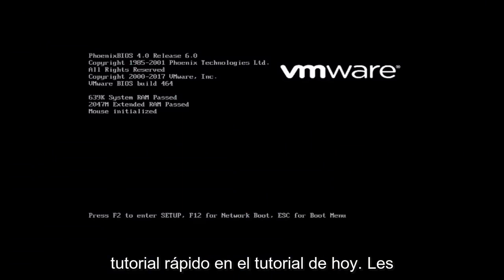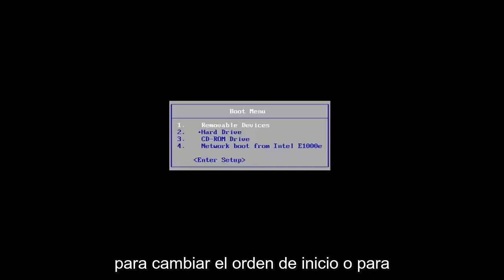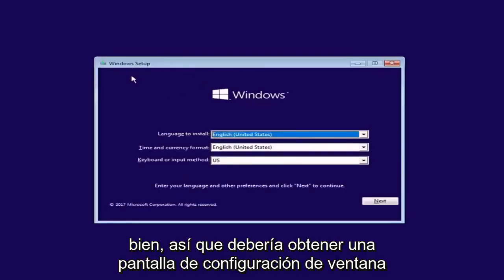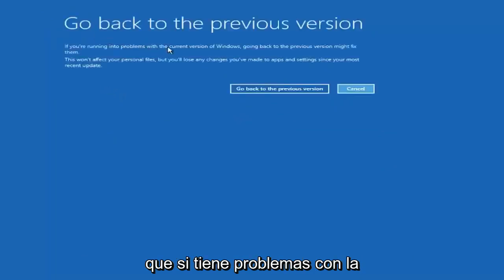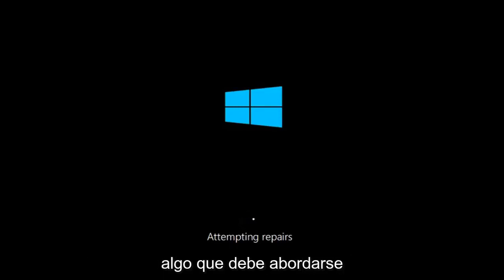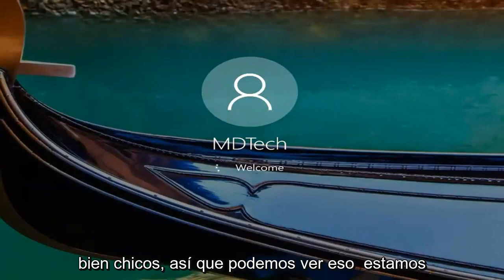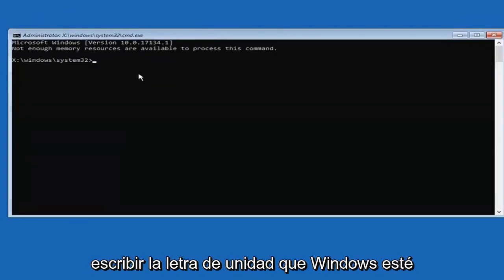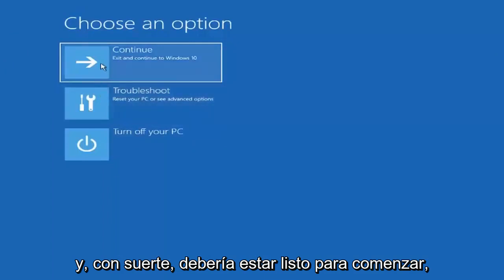Como Reparar el Error del Reinicio en Bucle en Windows 10 [Tutorial]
Cómo arreglar el ciclo de reinicio en su computadora portátil con Windows 10 Fácil [Tutorial].

Si su computadora con Windows 10 está atascada en un problema continuo de reinicio sin fin después de una actualización, una actualización de Windows o un reinicio o una pantalla azul, esta publicación le brinda algunas ideas sobre cómo lidiar con el problema. Antes de reiniciar la computadora, es posible que muestre o no algún mensaje.

Problemas abordados en este tutorial:

La reparación automática de Windows 10 no pudo reparar su PC
reparación automática de windows 10
bucle de reparación automática de windows 10
problema de reparación automática de windows 10
La reparación automática de Windows 10 no pudo reparar el bucle de su PC
Opciones avanzadas de reparación automática de Windows 10
Windows 10 reparación automática opciones avanzadas restauración del sistema
reparación automática de Windows 10 al inicio
pantalla azul de reparación automática de windows 10
bypass de reparación automática de windows 10

Este tutorial se aplicará a computadoras, laptops, computadoras de escritorio y tabletas que ejecutan el sistema operativo Windows 10 (Home, Professional, Enterprise, Education) de todos los fabricantes de hardware compatibles, como Dell, HP, Acer, Asus, Toshiba, Lenovo y Samsung) .